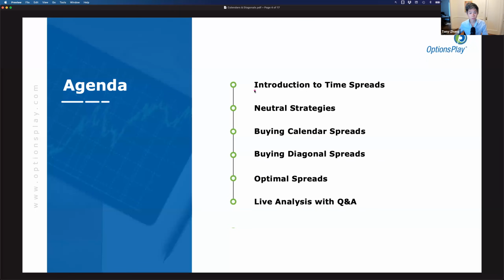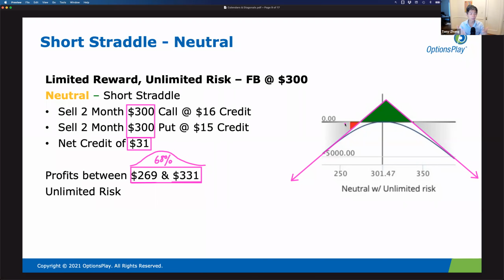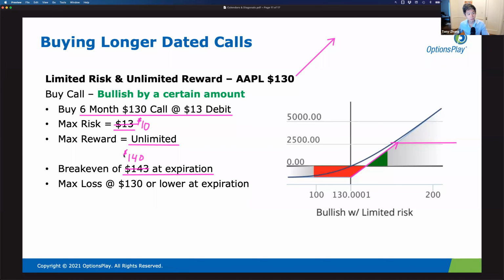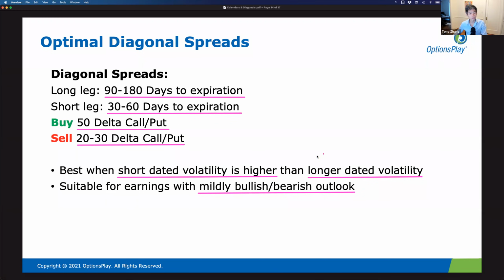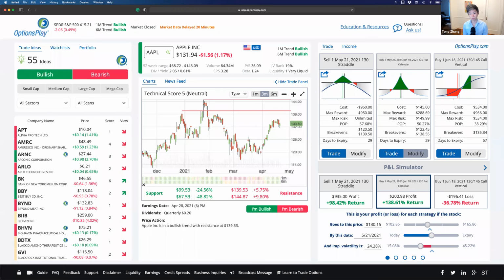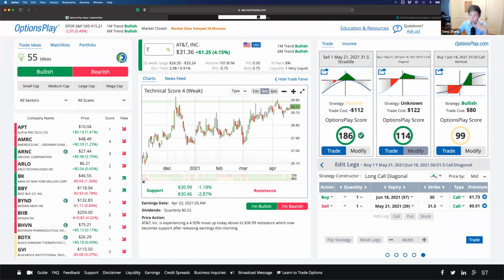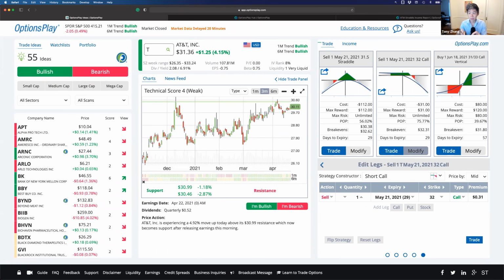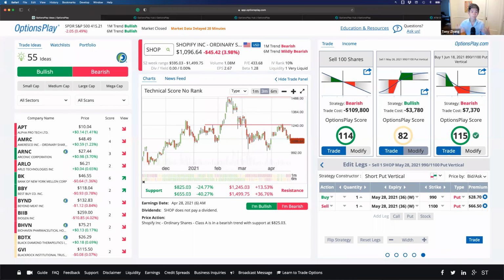How to Trade Calendar & Diagonal Spreads l Best TIPS l Options Trading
Join Tony Zhang, Chief Strategist of OptionsPlay & CNBC Contributor of Options Action as we discuss trading calendar and diagonal time spreads with limited risk.